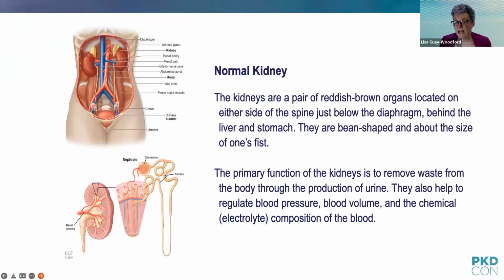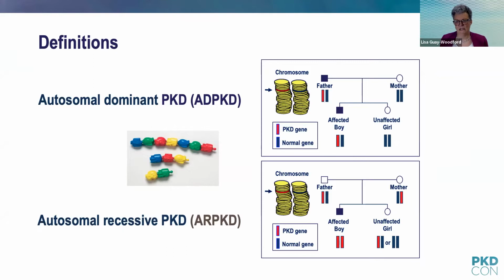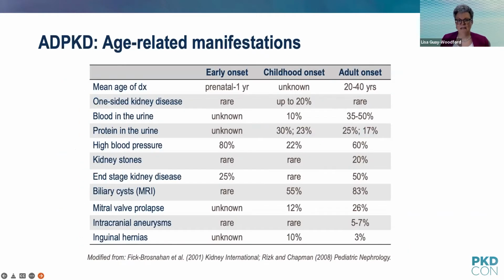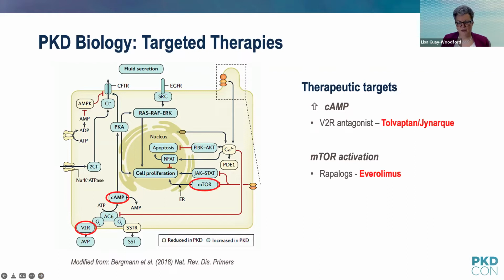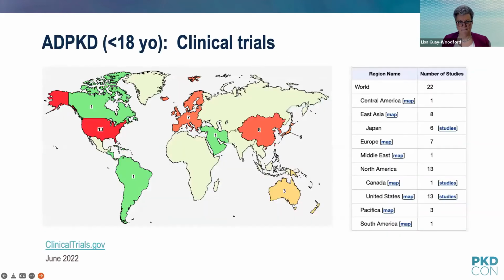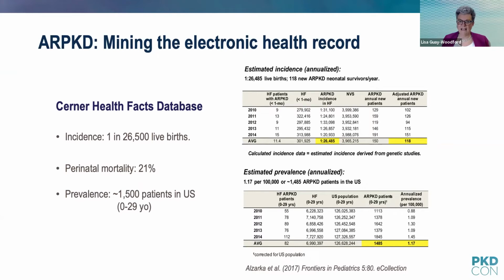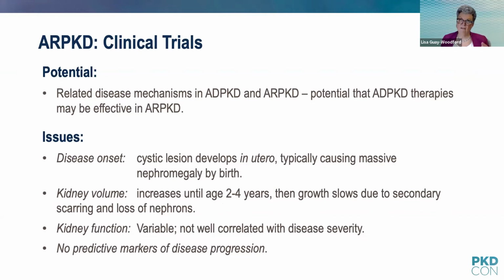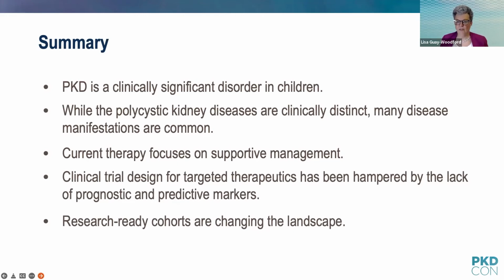Disease Management for Children with ADPKD and ARPKD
This webinar originally aired at PKDCON 2022.